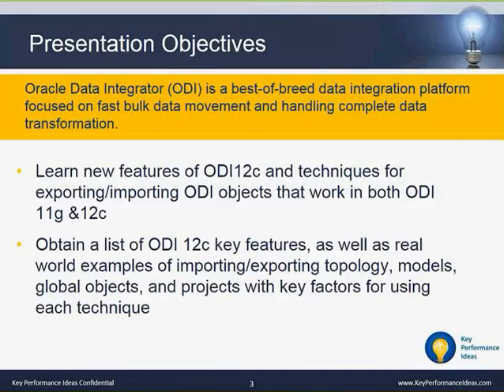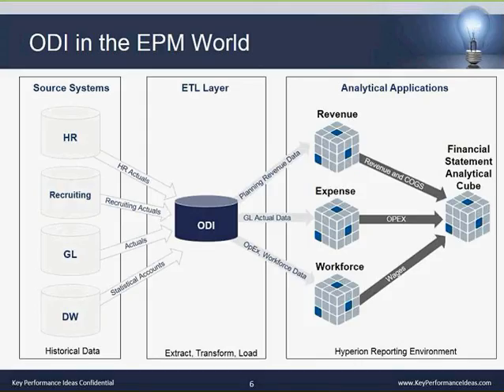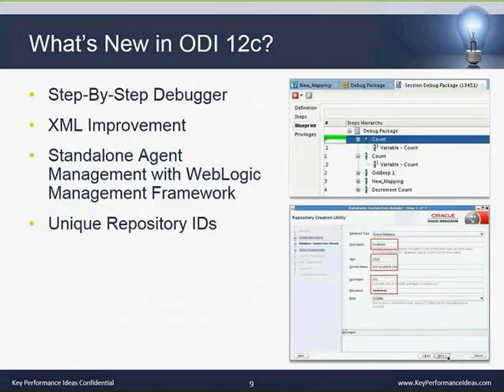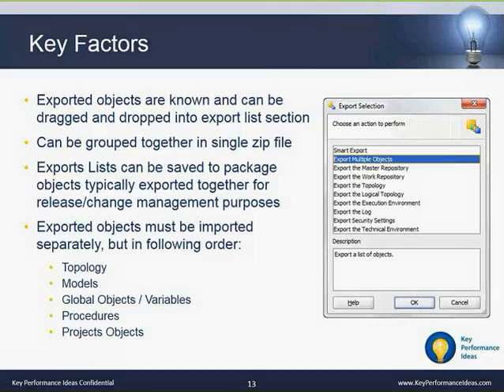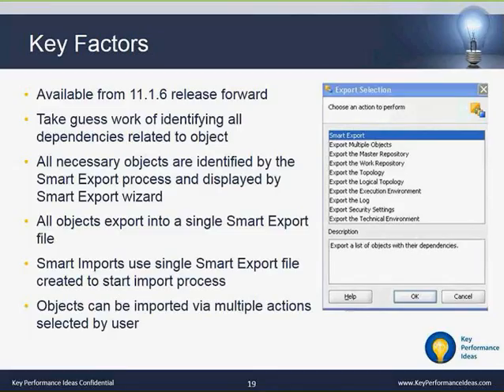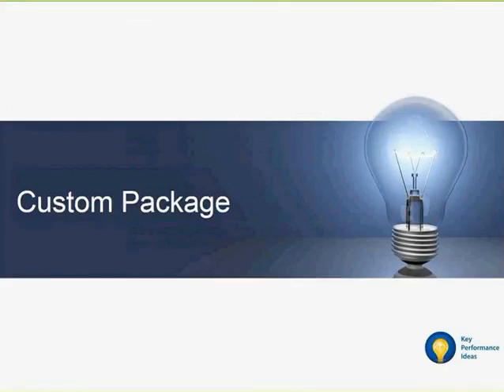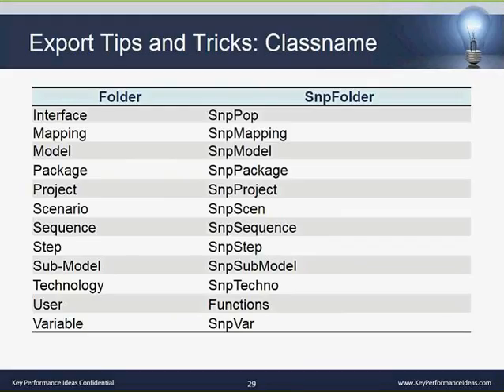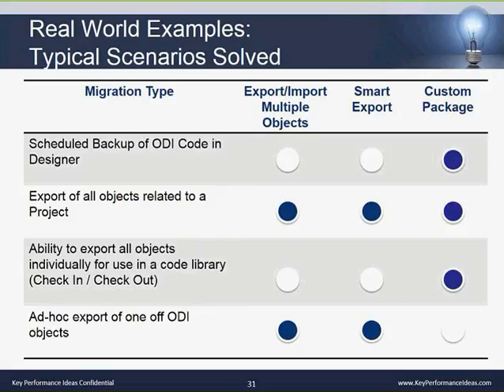Oracle Data Integrator 12c: Export and Import Options Detailed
Oracle Data Integrator 12c delivers unique next-generation, Extract Load and Transform (E-LT) technology that improves performance and reduces data integration costs – even across heterogeneous systems. Watch the webinar and learn the business benefits of ODI, including streamlining daily business operations and reducing time-to-market for new products and services. Our speaker, Jayjay Gutierrez  also reviews the pros and cons of three different ways to complete exports and imports:

-  Individual Export/Import of Objects: Export each object individually into an xml file and import an object from an xml file
- Smart Export: Export all of the dependencies for a selected object into an xml file; allows users to merge, overwrite, create copy, reuse or ignore items
- ODI Package: Custom that allows users to loop through models, projects, interfaces, variables and almost any ODI objects and export them